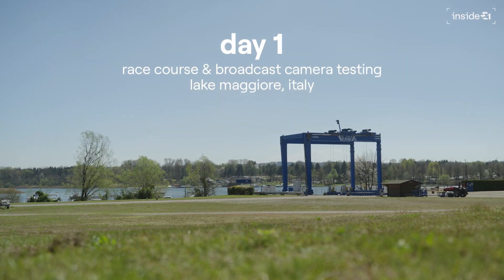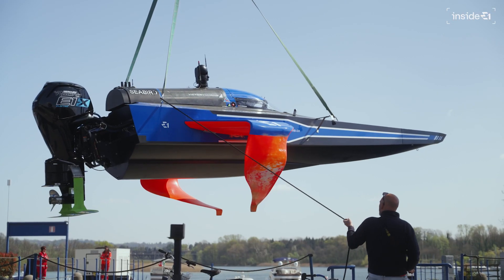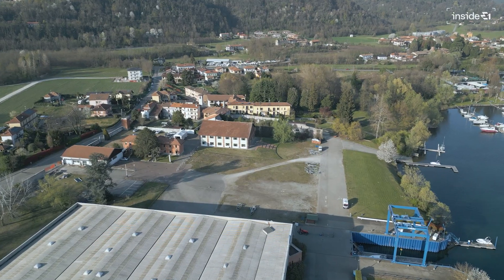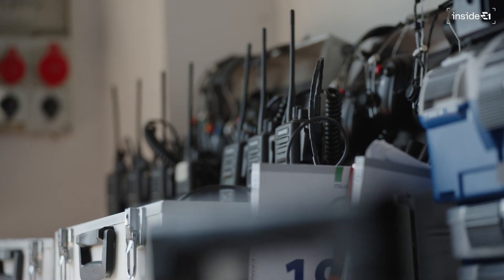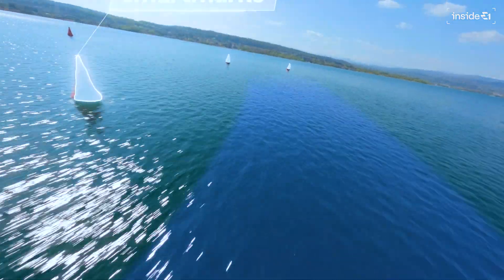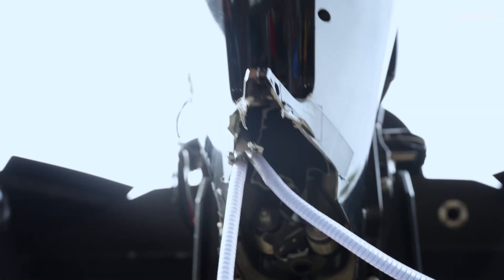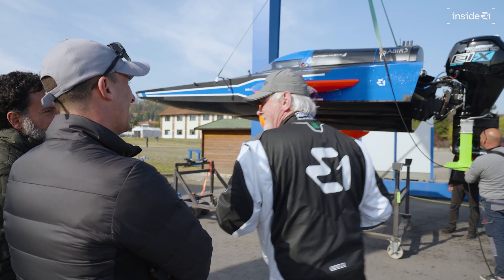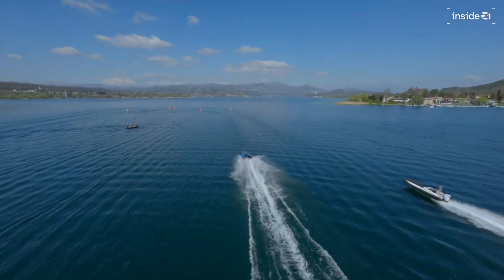Race course testing: Designing the Sport of Our Future | INSIDE E1 EPISODE 9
InsideE1 goes behind the scenes with the team in Lake Maggiore, Italy for race course and broadcast camera testing.

Get the latest info from key engineers, broadcast and technical partners as we move towards Proto 2 of the RaceBird and Season 1 of the E1 World Championship.

Alongside the World Port Days event, we catch up with the engineers and test pilots after months of rigorous Prototype testing in multiple locations. From River Po to Venice to Monaco, find out how the RaceBird has adapted to different water conditions over time.

Inside E1 is a docuseries that will show the development of the E1 Series, its team, and its pillars through exclusive behind-the-scenes footage in the build up to the first race.